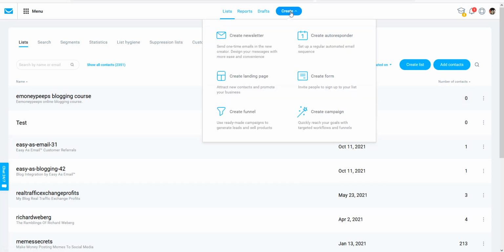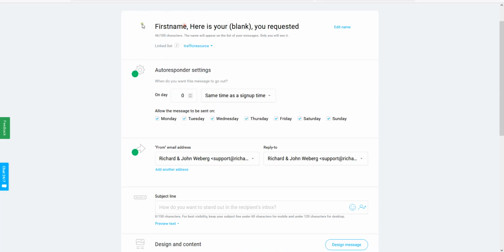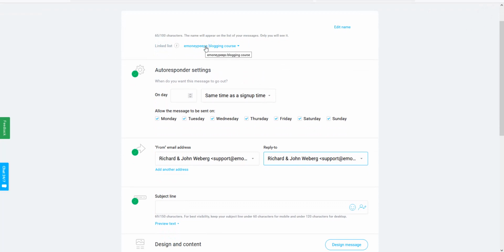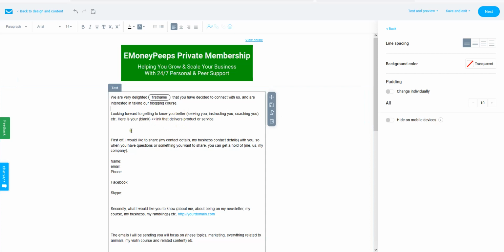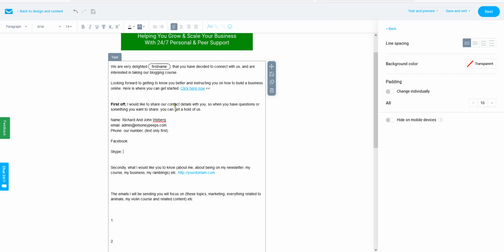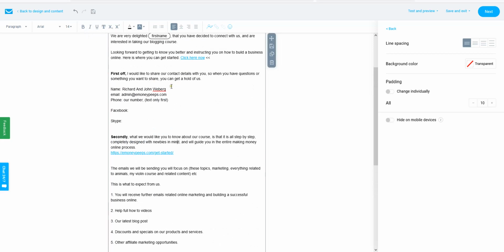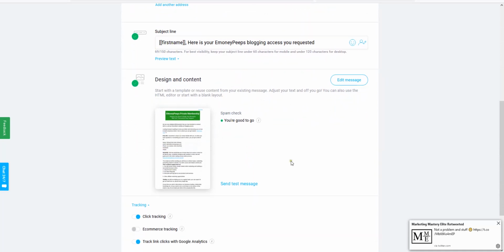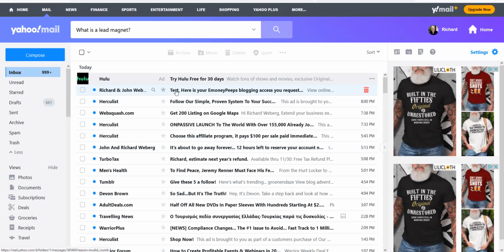How to add a follow up email in GetResponse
Here is the link to the blog post where the complete steps are.

In this video I show you how to add a follow up email in GetResponse, and provide you with an email swipe template for that first email. You can find that email swipe template in the steps on our blog post located

GetResponse is the email auotresponder we used in the examples throughout that blog post.

This video will show you how to add a follow up email in GetResponse, so make sure and watch it tell the end, to learn how easy it is.